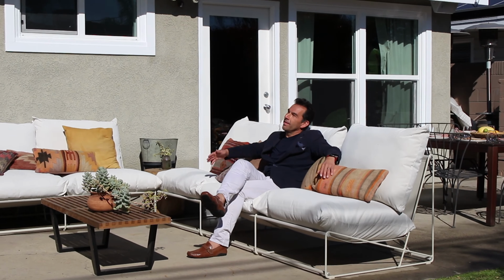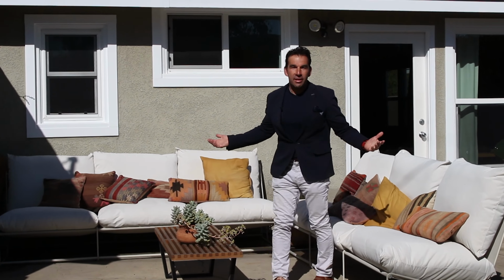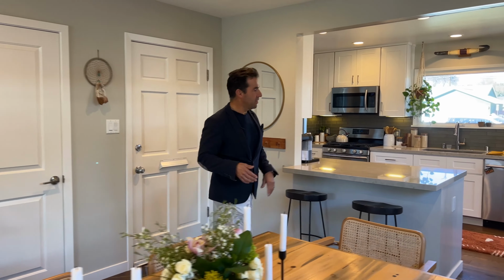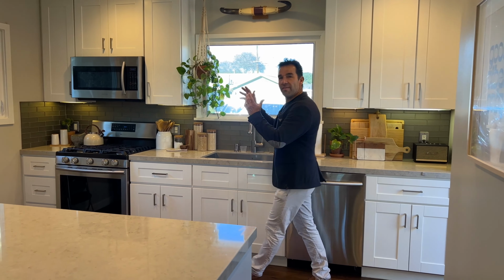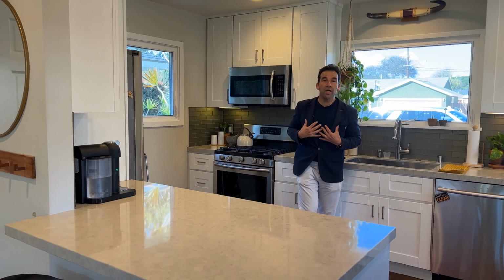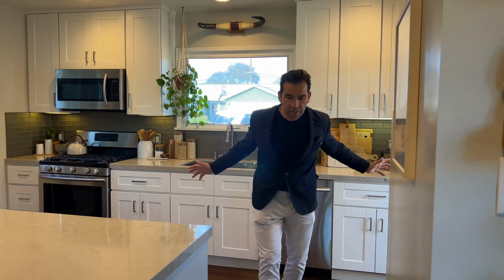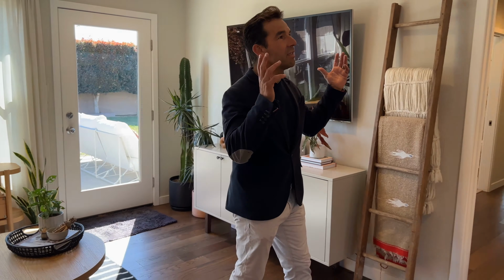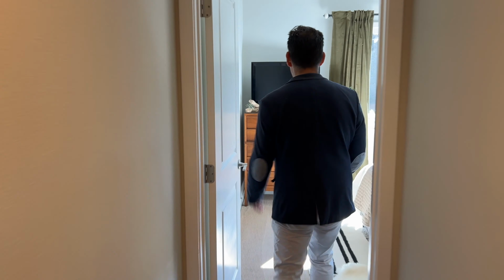Inside A Beautiful $1.1 Million Home | Long Beach, CA | 4 Bedrooms 2 Bathrooms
Vista Sotheby's International Realty

Indoor and outdoor living is what this home will want you to embrace. Redefining the way Long Beach lifestyle is meant to be enjoyed.  This prime location, an El Dorado Park South home, has completed key updates such as, plumbing, roofing, electrical, led lighting, surround sound, paint as needed, and professional upkeep. The real wood floors connect the baseboards throughout the entire home.

The large master bedroom and other rooms are floored with short carpet, in matching color to bring out the brightness in every room. True double pane windows have been installed in this home, allowing a quiet enjoyment, while bringing in lots of natural light into the home. With 1,382 livable square feet, 4 bedrooms, 2 baths, a central AC, and heating, for the perfect temperature on those relaxing days you decide to stay indoors.

This large home allows some rooms to be used as a workout energy gym, an office, and a large changing wardrobe room to pamper you, while selecting the perfect outfit. Relax with a candlelight bubble bath in one of the finely finished bathrooms, soothing away the day’s struggles. The kitchen features stainless steel appliances, a 5 burner stove, an oven, a microwave above the stove, a stainless steel sink, dishwasher, and refrigerator.

There are large bay windows, led lighting, white quartz countertops with gray brick backsplash connecting the white real wood soft closing drawers and cabinets allowing for lots of storage. Lots of light and very bright due to the windows and a glass door in the kitchen with access to the backyard, making it an ease to get ready for outdoor dining. Surrounded with a stylish wooden fence, creating a private backyard inside consistent lined trees, for a secured area with a good vibe for parties. Be the host of large events in this property featuring a lot size of 5,619 sq-ft. Have indoor and outdoor dinner parties with ample seating, so your guests are comfortable.

Host the next super bowl party, while letting children, adults and pets, enjoy fun activities like croquet or sit in the outdoor TV lounge area, that is like no other. Located a few streets away from the neighborhood, El Dorado Golf course, you can improve your handicap. Have fun with your neighbors, the sellers verified are lots of fun, on this street that has no outlet and very light traffic. the beach is 3 miles to Belmont Shores or Naples.

There are lots of fine restaurants and shops to enjoy a great outing. Local schools are rated A+. FWY 405 & 605 are close by.